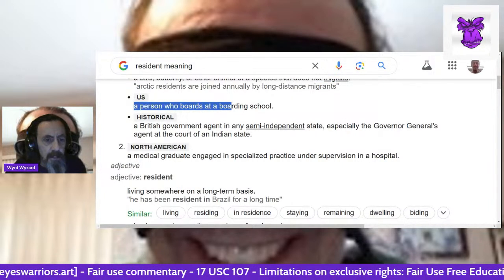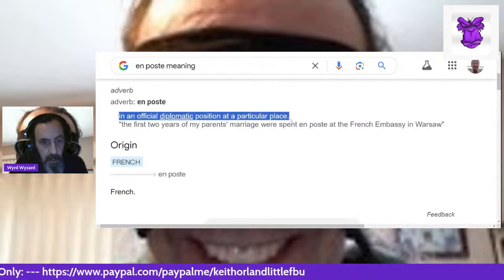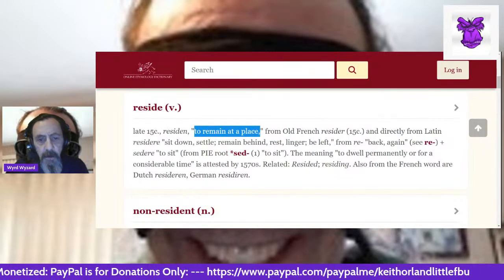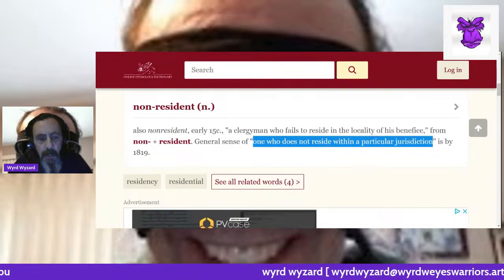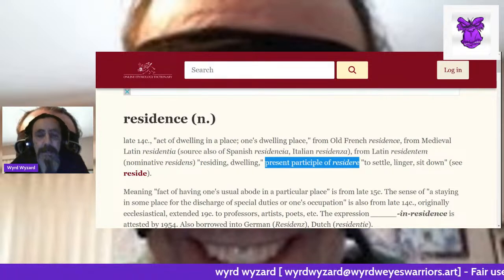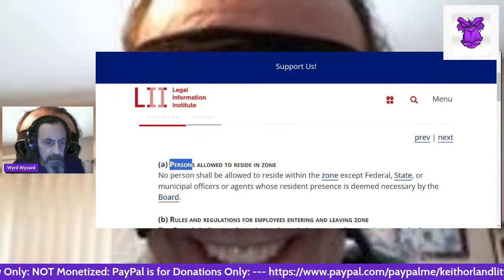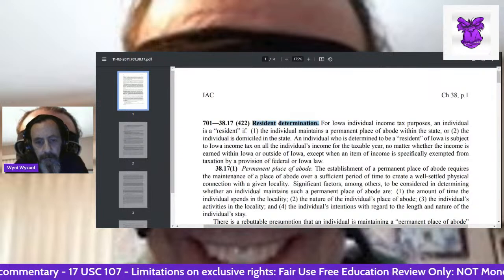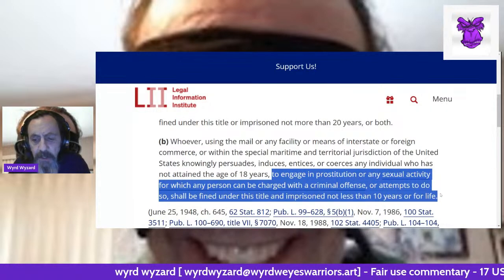WHAT is Resident...? Are Ewe in residency...?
Public Notice:
We do not provide legal services or legal advice. Discussions of legal principles and authority, including, but not limited to, constitutional provisions, statutes, legislative enactments, court rules, case law, and common-law doctrines are for informational purposes only and do not constitute legal advice.

People. In. Government. Servitude. Can't. Understand. Normal. Thinking. Standards.
P.I.G.S.C.U.N.T.S.

Doesn't Understand Muh Democrazy: D.U.M.B.

Cowards. Of. Words. And. Righteous. Dignified. Standing.:C.O.W.A.R.D.S.

Stealing. With. Approved. Policy.
S.W.A.P.

As a Benefactor that gives to the Beneficiary, if the record reflects any abandonments then the valid claim goes to intent: A thing is given/gifted/granted with inherent implied intent that the thing given is actually possessed by the party of intent: